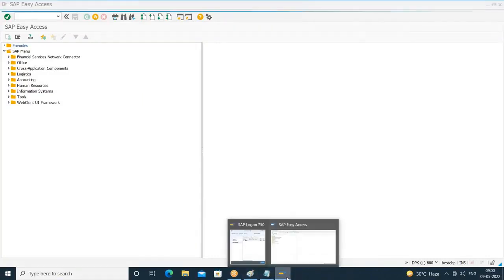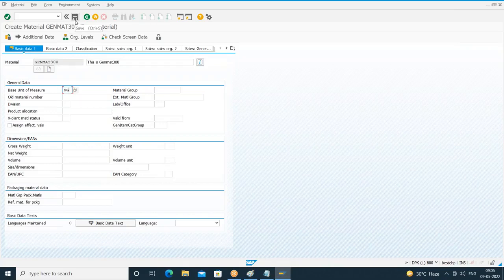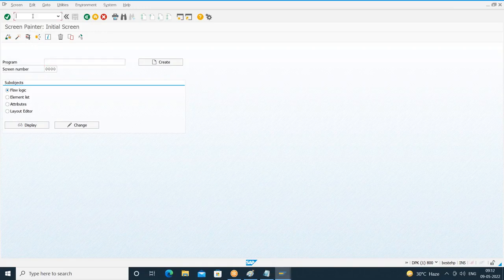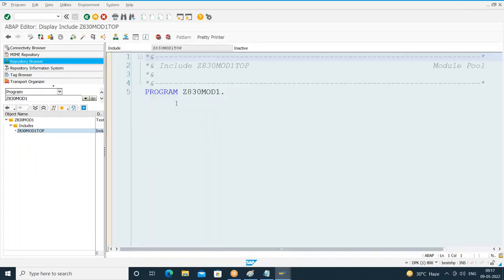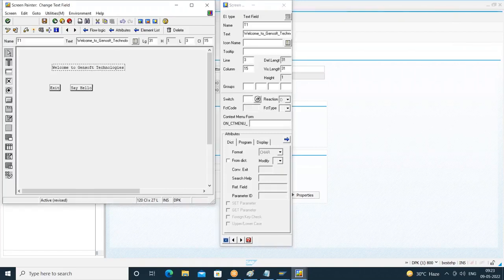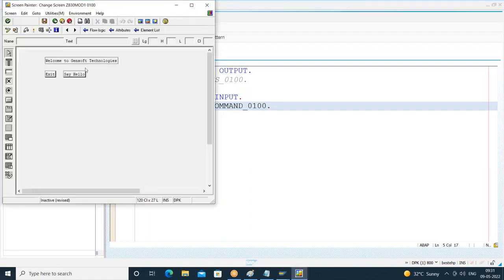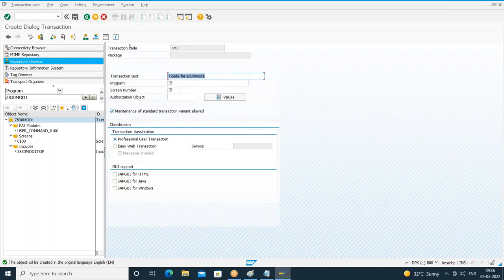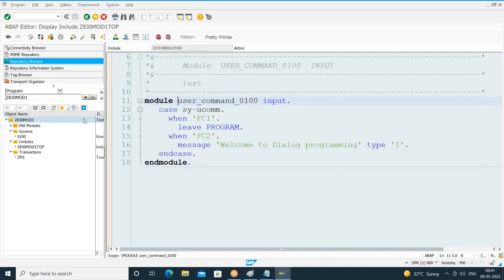52 Module Pool Programming ( Dialog programming )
Module Pool Programming (also known as Dialog Programming) is used in SAP ABAP to create custom, interactive screen flows (Dynpros) with multiple tabs, buttons, tables, and input validations. Unlike executable reports (TYPE 1), Module Pool programs (TYPE M) cannot be run directly using F8. Instead, they are executed via a custom Transaction Code (T-code) linked to an initial screen.

Most standard SAP transactions (e.g., creating purchase orders, sales orders, or material masters) are engineered using this exact framework.

Module Pool programs are entirely event-driven and split into two primary processing blocks called during the screen lifecycle:
PBO (Process Before Output): Executed before the screen is displayed to the user. Used to populate default fields, modify screen elements dynamically, and set GUI statuses (menus, titles).
PAI (Process After Input): Executed after the user triggers an action (e.g., clicking a button, pressing Enter). Used to validate user input, handle button commands, and update database fields.

A complete application requires the coordination of multiple distinct architectural parts:
The ABAP Main Program (SAPM... or ZY...): Holds the underlying business and data processing logic separated into global variables and specific include files.
Screens (Dynpros): The user interface containers numbered from 0001 to 9999. Each screen contains layout specifications, field definitions, and its own Flow Logic.
GUI Status & Titlebar: Created via the Menu Painter, this component controls the layout of menu bars, standard toolbars, and application buttons.
Transaction Code: The executive shortcut that tells SAP which screen to initialize when starting the application.